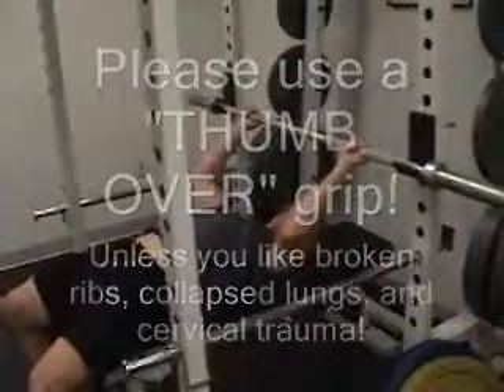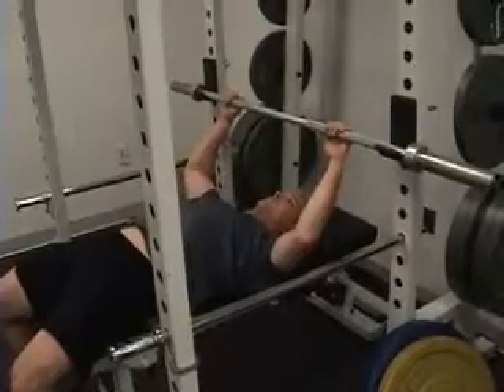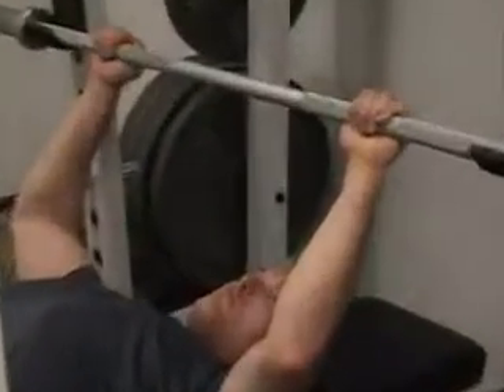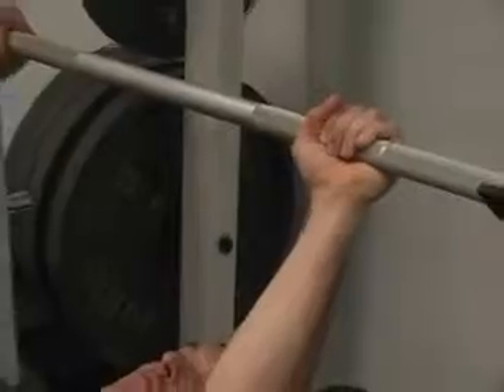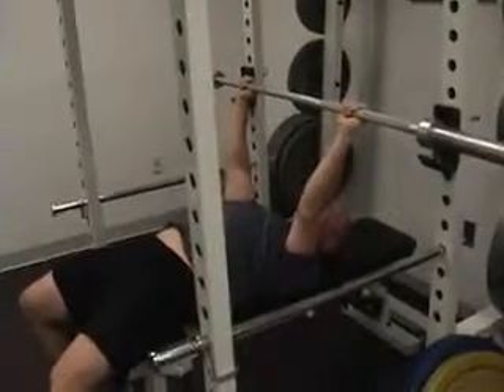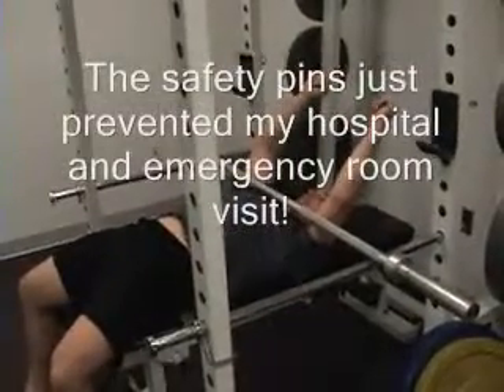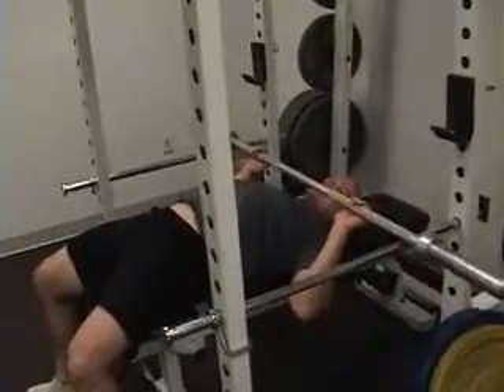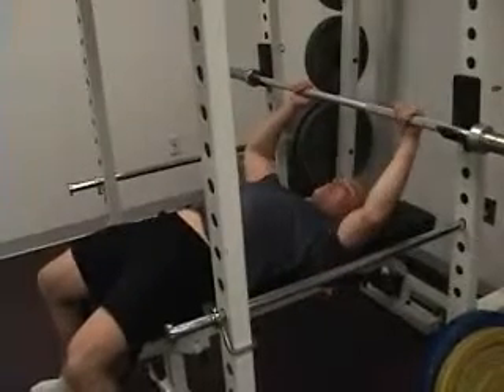Bench Press Injury Prevention Video